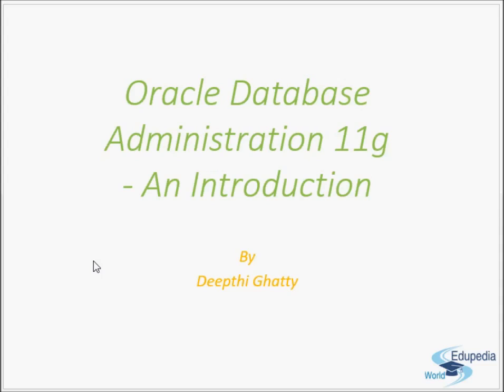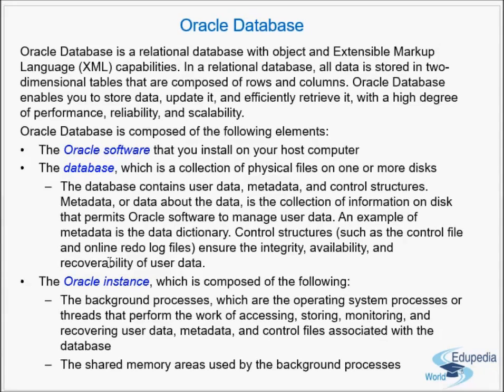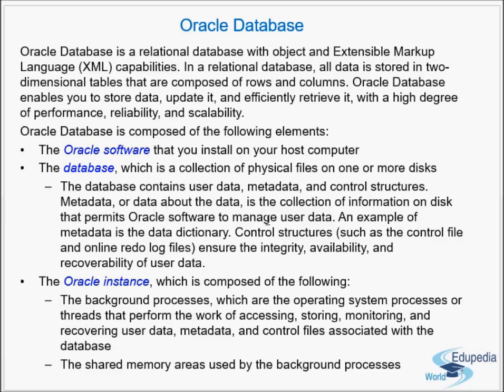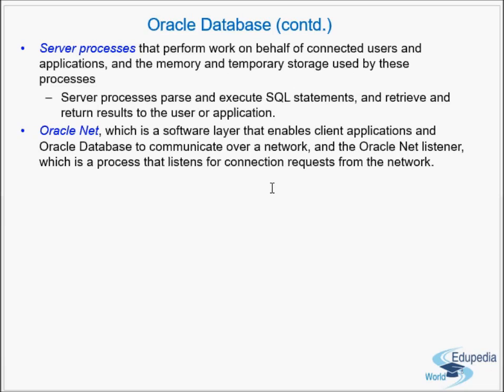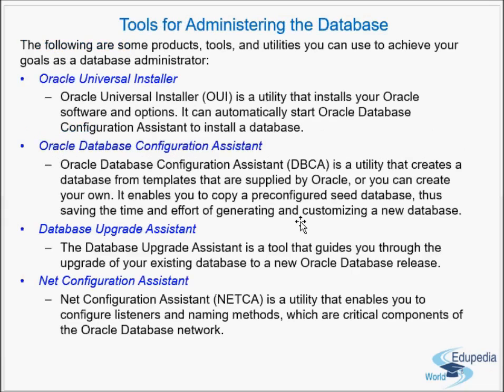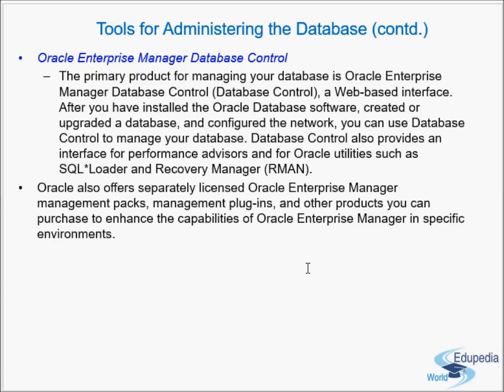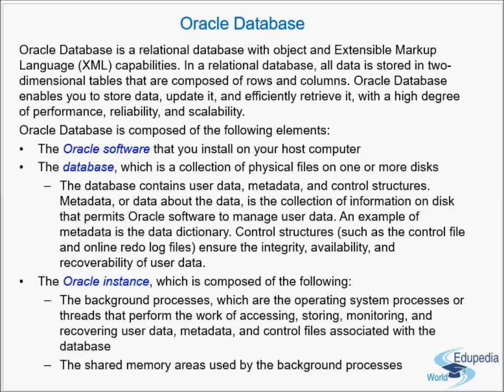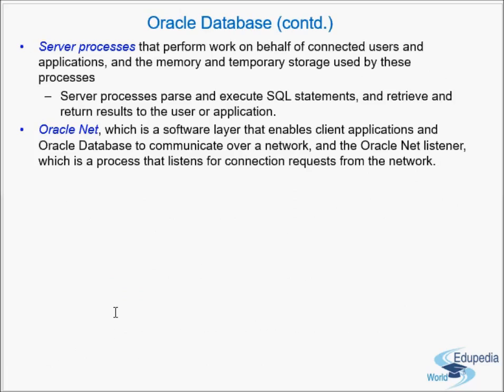Oracle Database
ERP SAP Basic - Net Weaver:Oracle Database:

 Oracle Database Administration:
Terminology-(00:00-15:10)
Oracle Database is a relational database with object and Extensible Markup Language (XML) capabilities.

-The Oracle software that you install on your host computer
-The database, which is a collection of physical files on one or
  more disks

The Oracle instance, which is composed of the following:
       - The background processes.
       - The shared memory .
-Server processes that perform work on behalf of connected users
 and applications, and the memory and temporary storage used by
  these processes
- Oracle Net, which is a software layer that enables client
  applications and Oracle Database to communicate over a
  network, and the Oracle Net listener, which is a process that
  listens for connection requests from the network.

Tools for Administering the Database- (15:10-23:39)
   -Oracle Universal Installer
   -Oracle Universal Installer (OUI) is a utility that installs your
    Oracle.
   -Oracle Database Configuration Assistant
Oracle Database Configuration Assistant (DBCA) is a utility that creates a database from templates that are supplied by Oracle, or you can create your own.

-Database Upgrade Assistant
  The Database Upgrade Assistant is a tool that guides you through
   the upgrade of your existing database to a new Oracle Database
  release.

 Net Configuration Assistant
-Net Configuration Assistant (NETCA)-  It is a utility that enables
 you to configure listeners and naming methods, which are critical
 components of the Oracle Database network.
  Oracle Enterprise Manager Database Control

  - The primary product for managing your database is Oracle
     Enterprise .
Summary- (23:39-28:02)